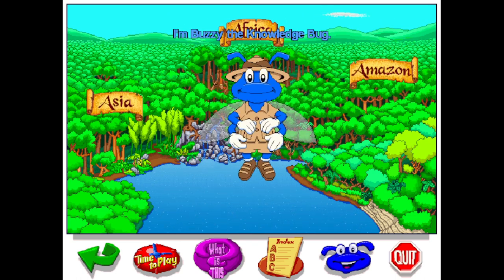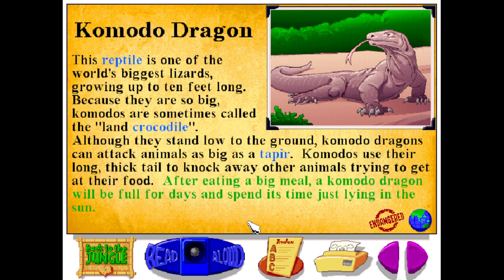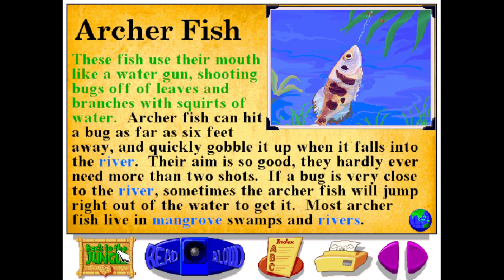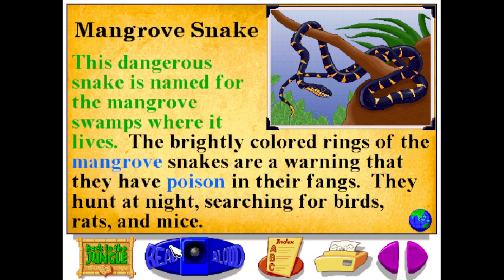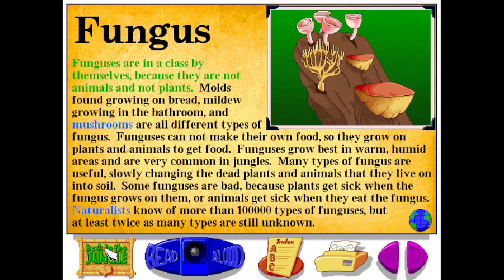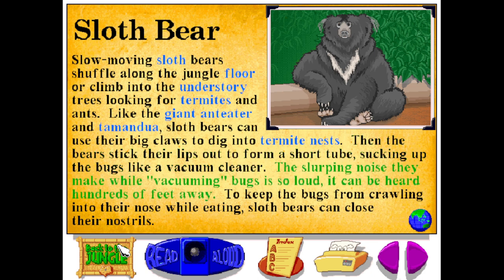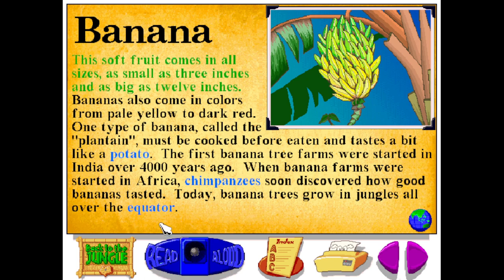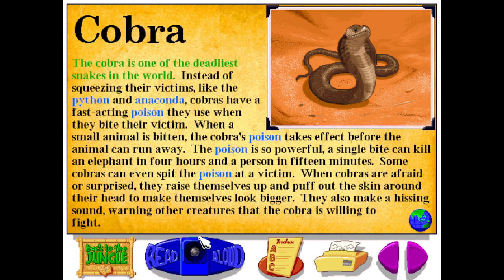Let's Explore the Jungle with Buzzy the Knowledge Bug | Asian Jungle Part 1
Join Buzzy the Knowledge Bug as we embark on an exciting adventure to explore the jungle! In this YouTube video, we'll discover the wonders of the jungle, from its diverse wildlife to its lush vegetation. Get ready to learn fascinating facts about the animals, plants, and ecosystems that make the jungle such a unique and vibrant place. Don't miss out on this educational and fun-filled journey with Buzzy! 🌿🐒